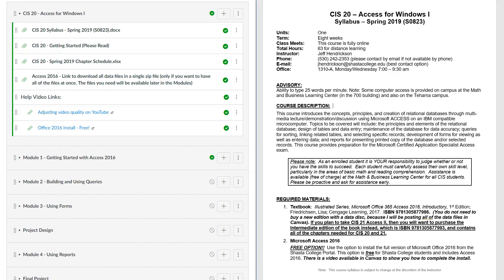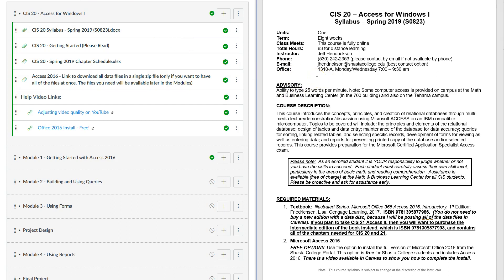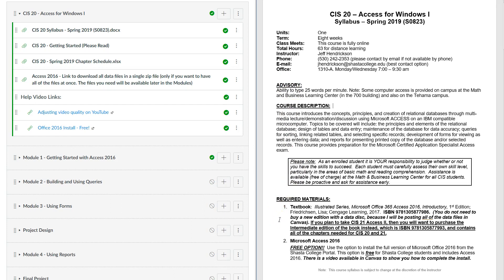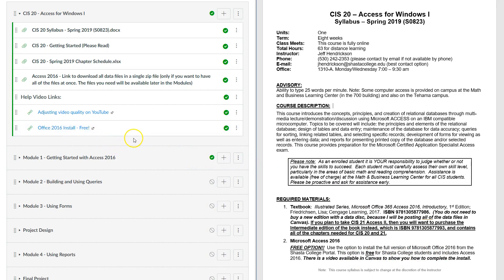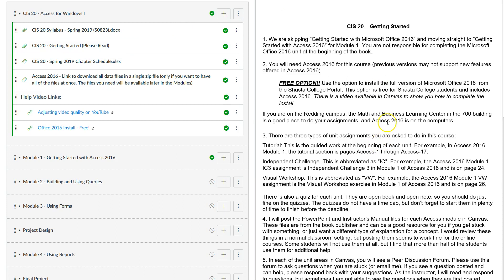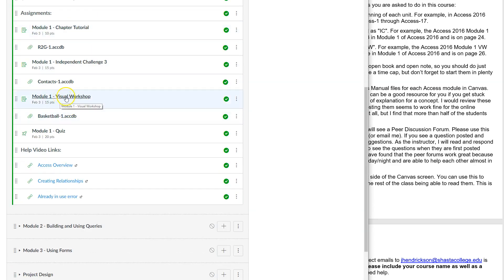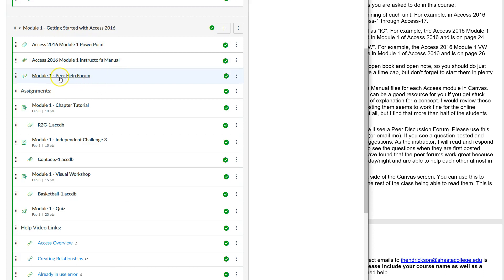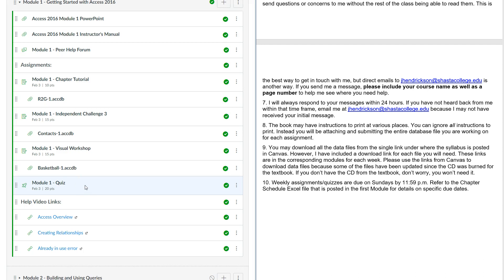CIS 20 - Overview and Getting Started